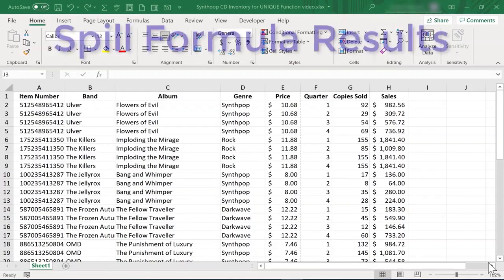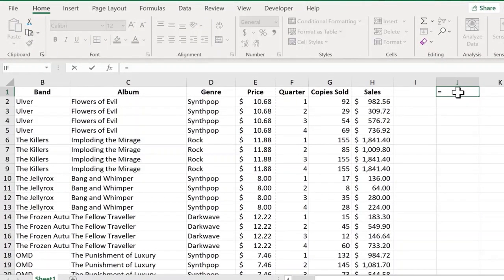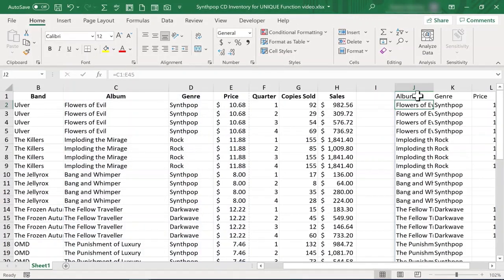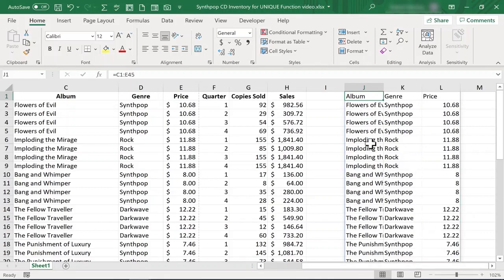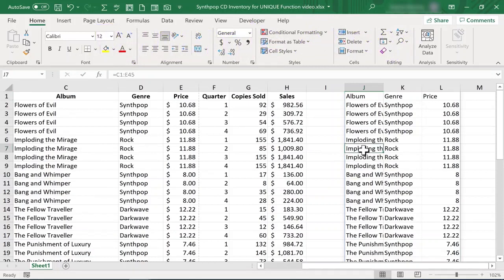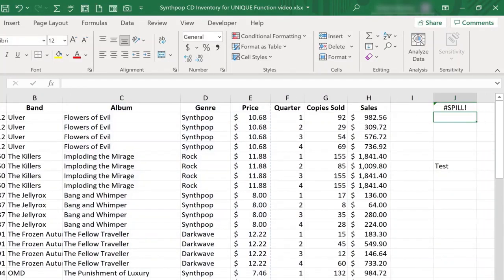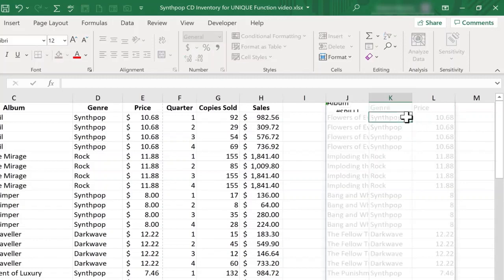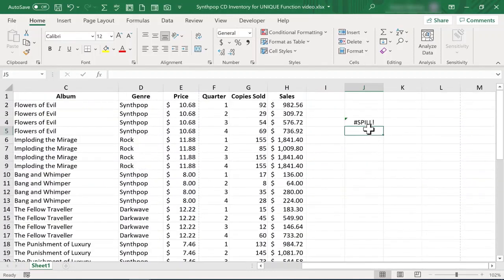Excel Spilled Results and Fixing the SPILL! Error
Spilled Error